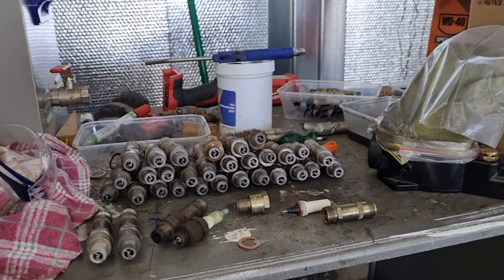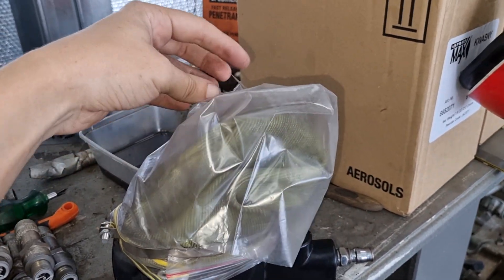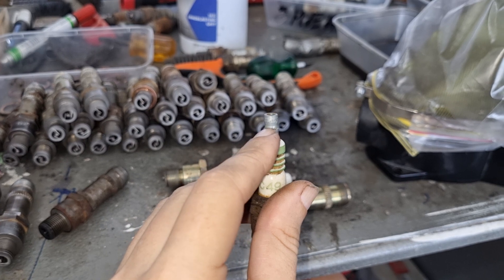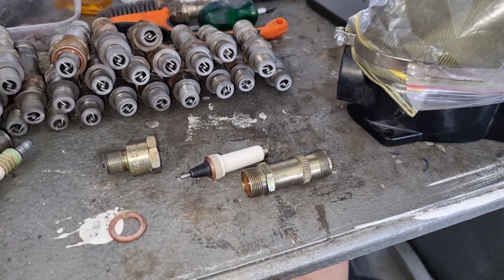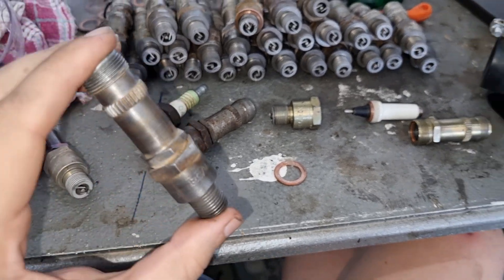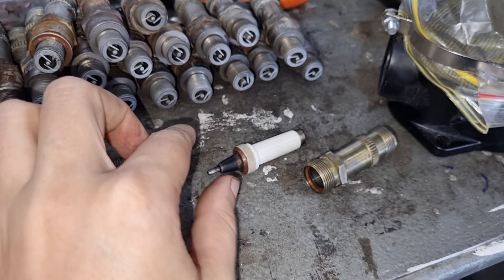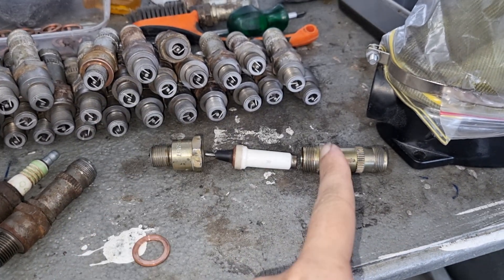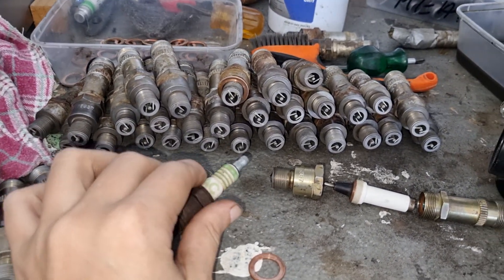Anatomy of aircraft spark plugs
I have a headache 😫  yay!
Regardless we look at the anatomy of aircraft spark plugs